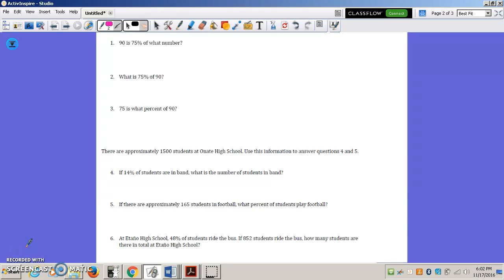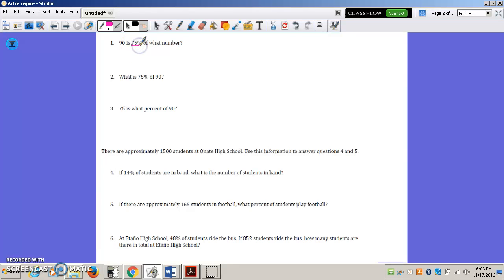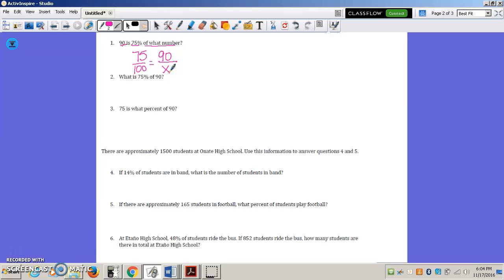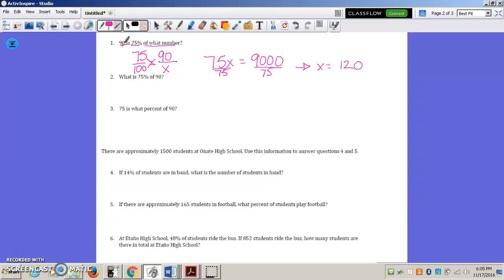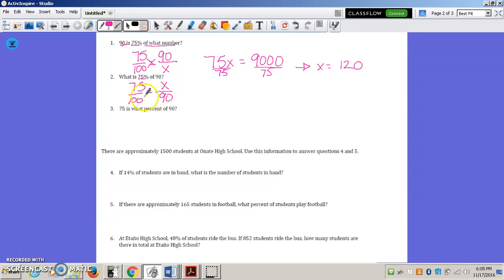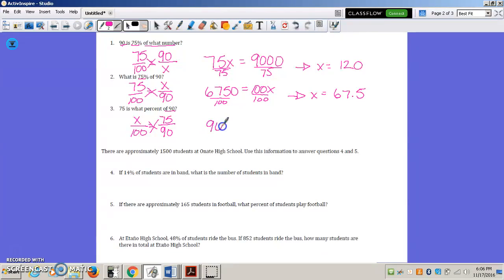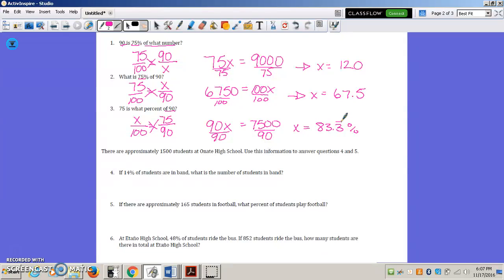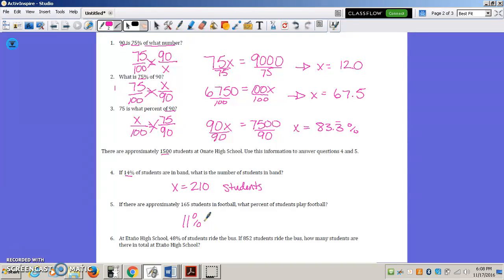OHS Sophomore Homeroom Lesson 2 Geometry